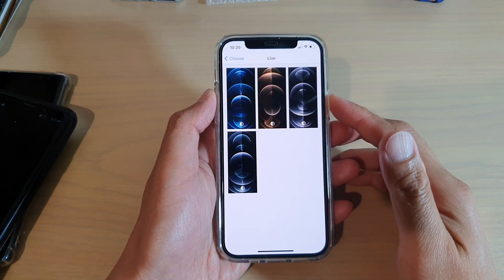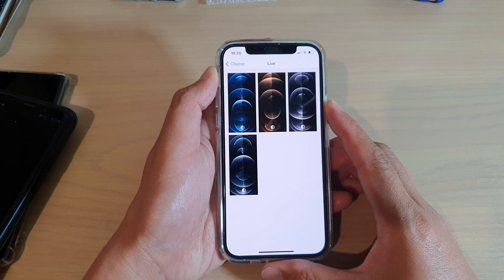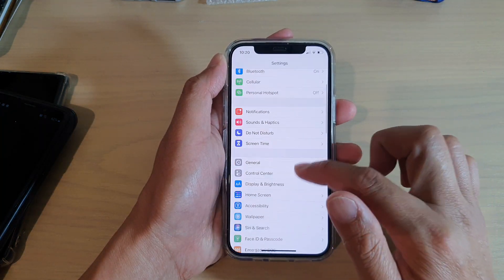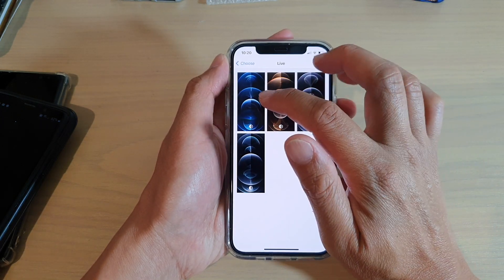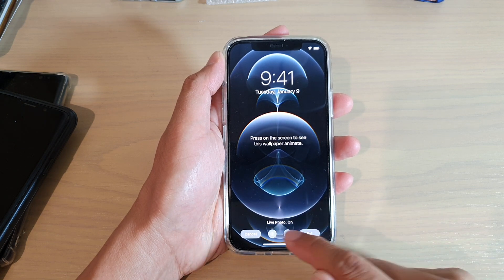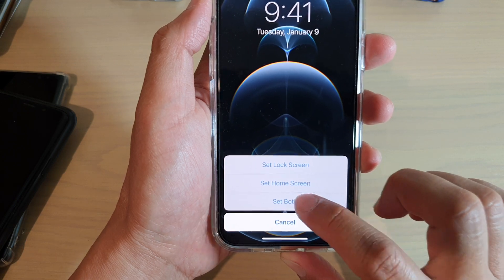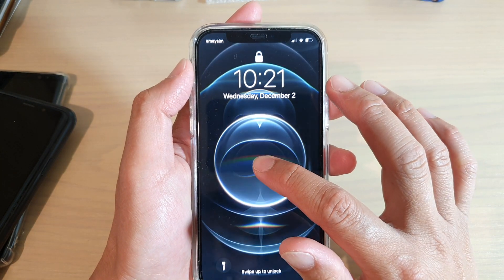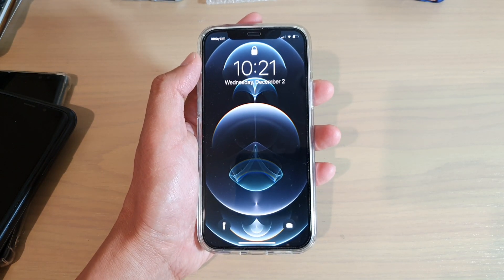iPhone 12/12 Pro: How to Set a Live Wallpaper For Lock/Home Screen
Learn how you can set a Live wallpaper for lock screen or home screen on iPhone 12 / iPhone 12 Pro.